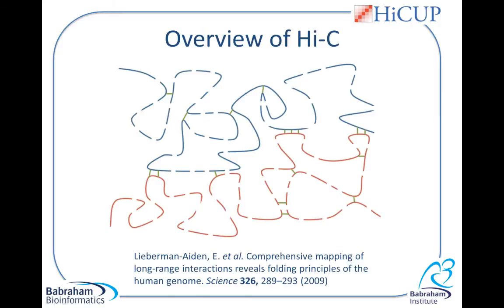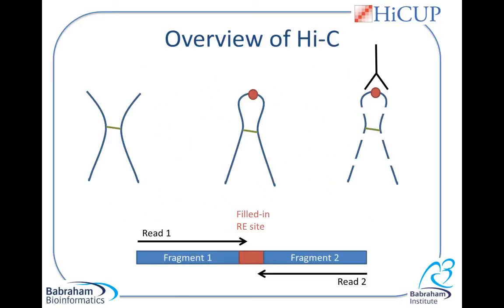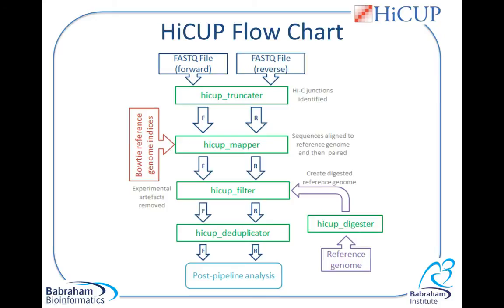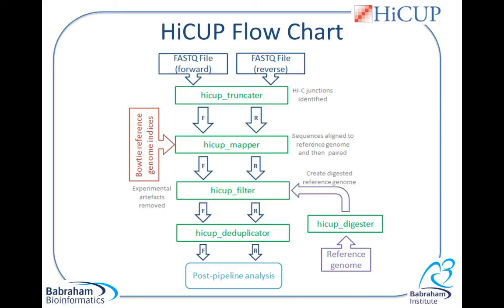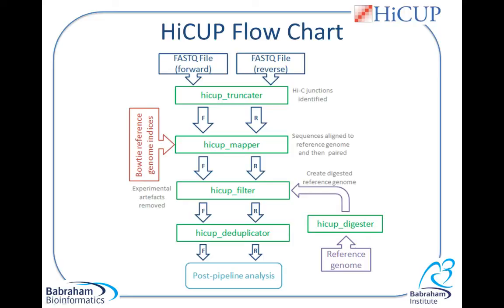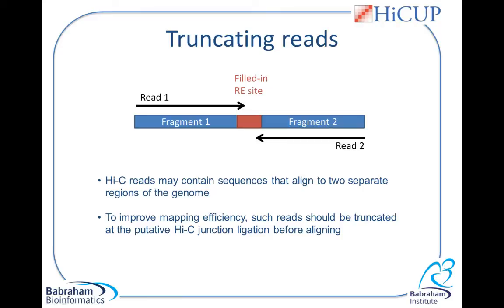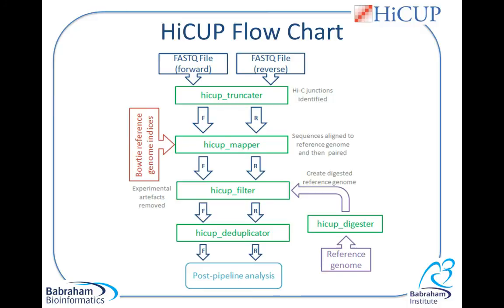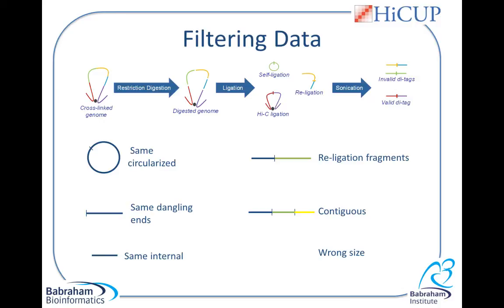HiCUP Overview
A brief description of the Hi-C pipeline HiCUP and how it processes sequencing data from Hi-C experiments.